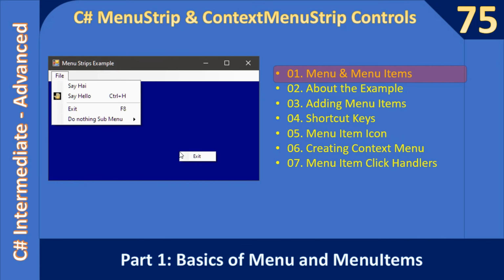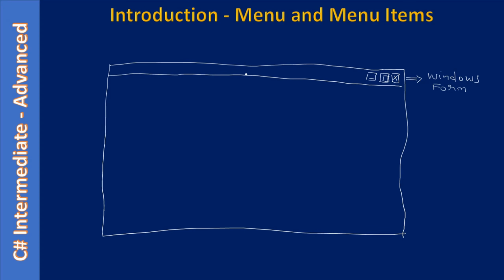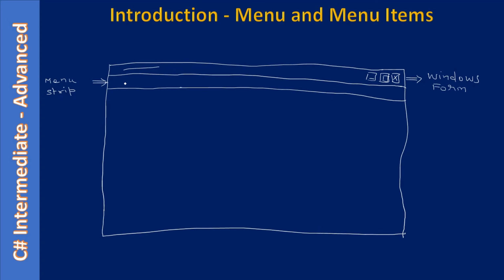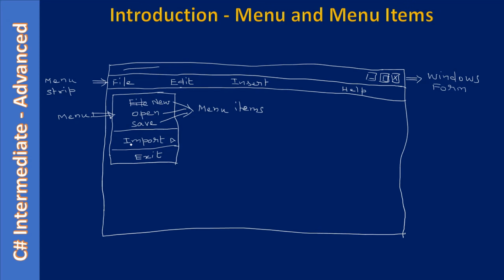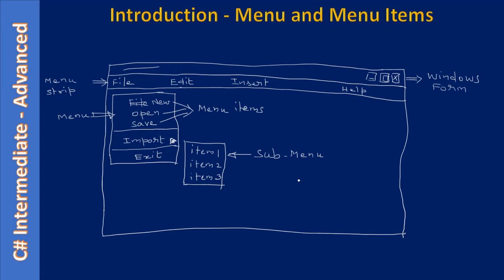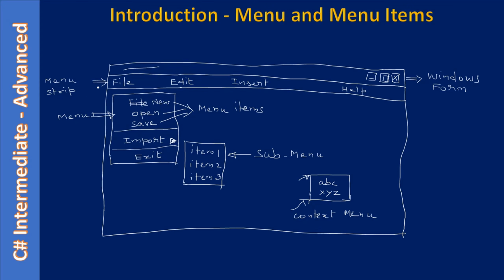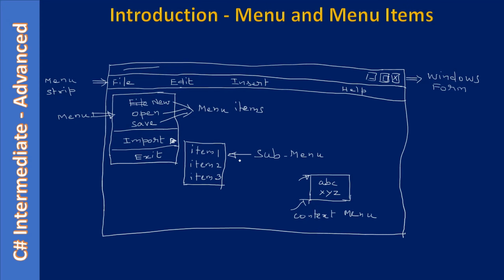C# MenuStrip & ContextMenuSrip | Part 1 Menu Basics | C# Advanced #75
In this C# Advanced Video, we will learn the basics C# Menu System. This video makes you understand Menu, Menu Items, Sub-Menu and Context Menu.